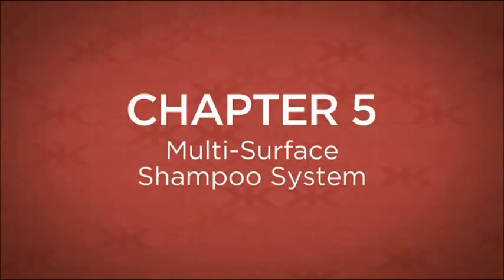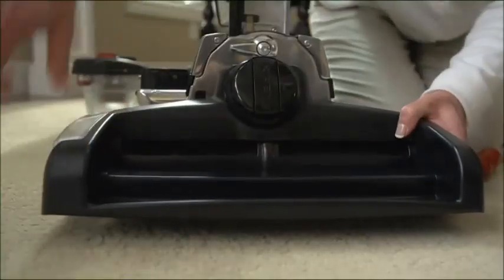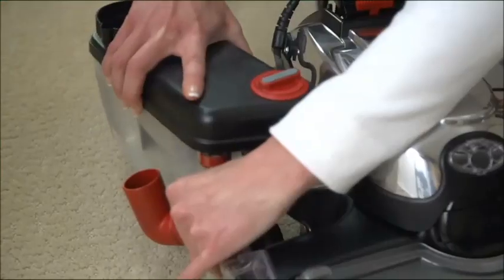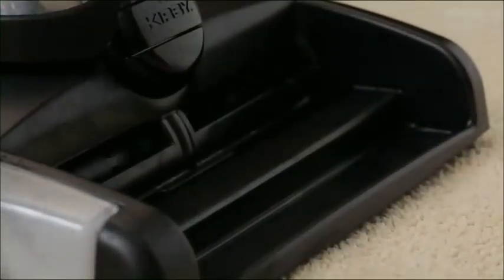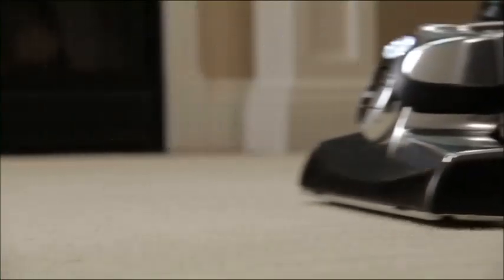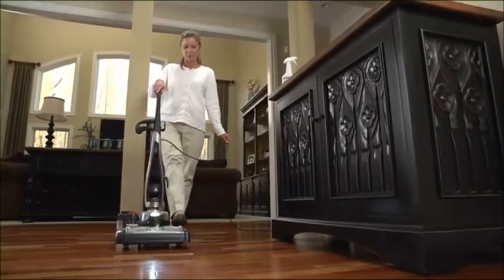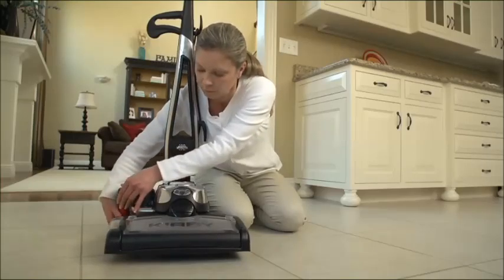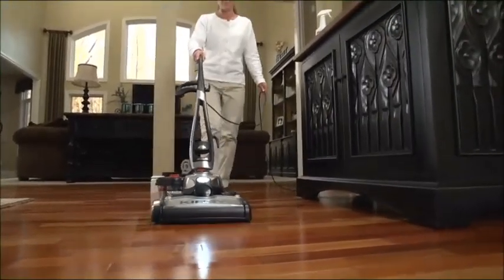Kirby Avalir Vacuum Shampoo System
Learn how to use the Kirby Avalir vacuum's Multi-Surface Shampoo system shampoo to clean carpets, or mop hard floors.  For assistance with your Kirby Avalir vacuum, call The Kirby Company at 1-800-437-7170